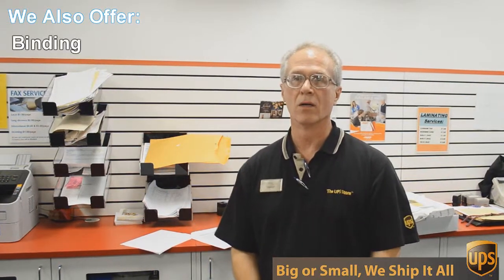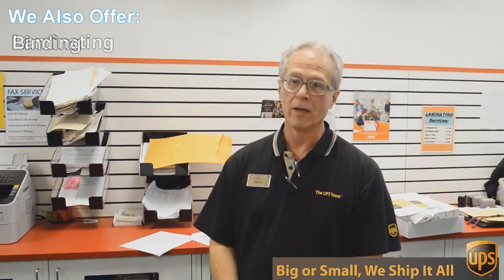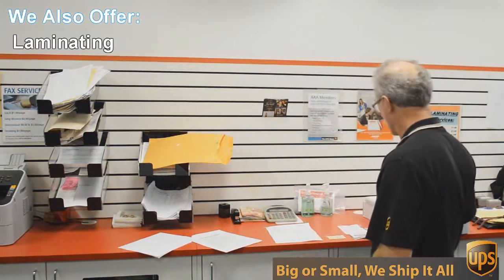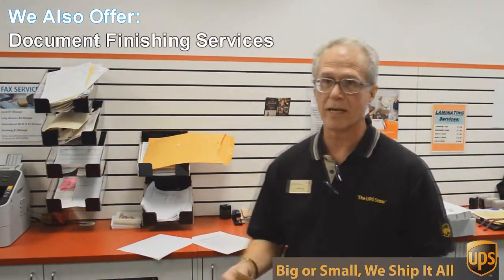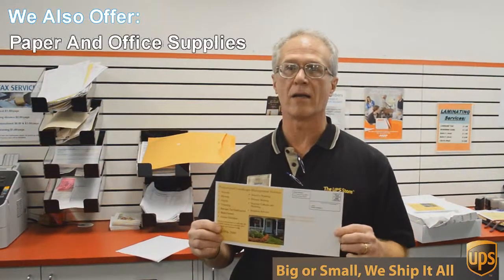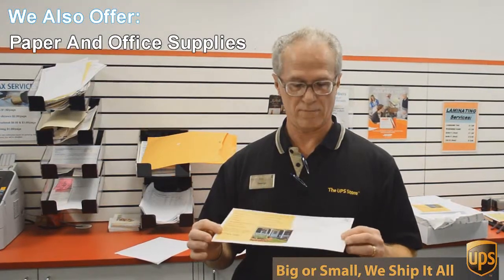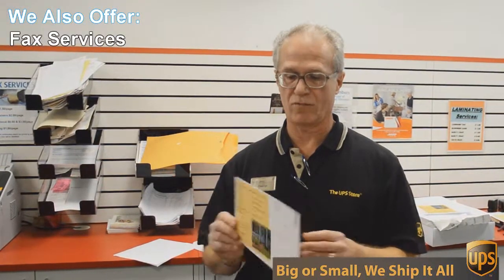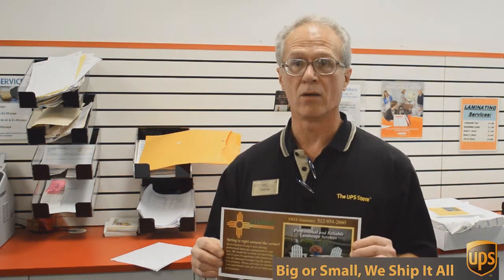Business Card Printing Allandale TX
porcelain.